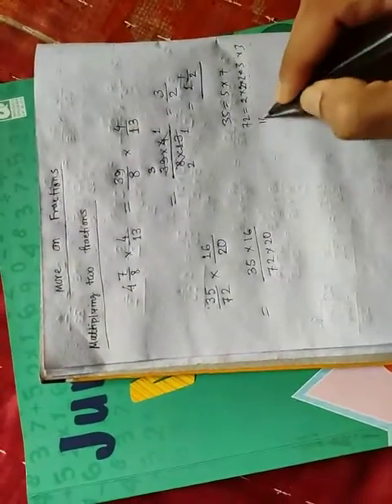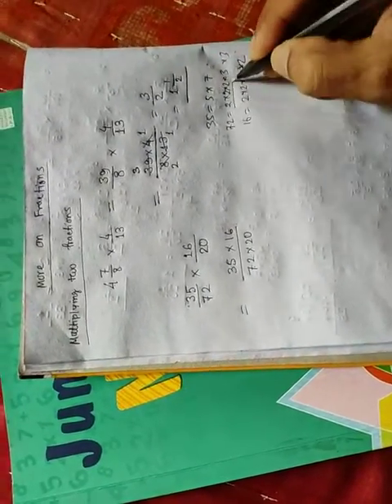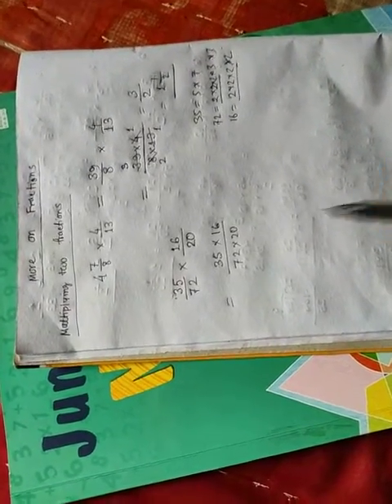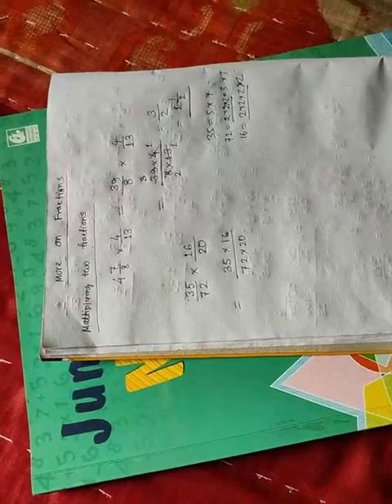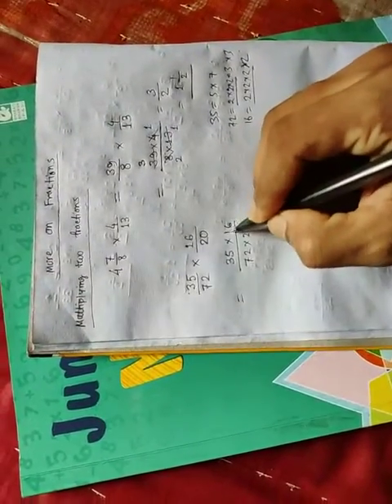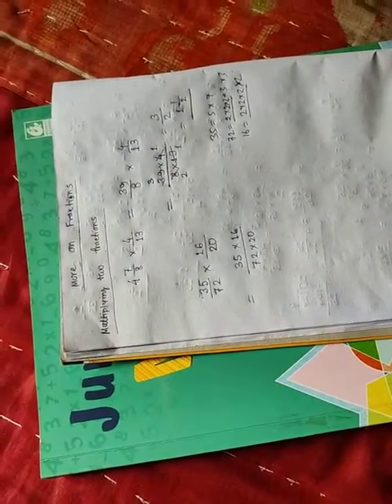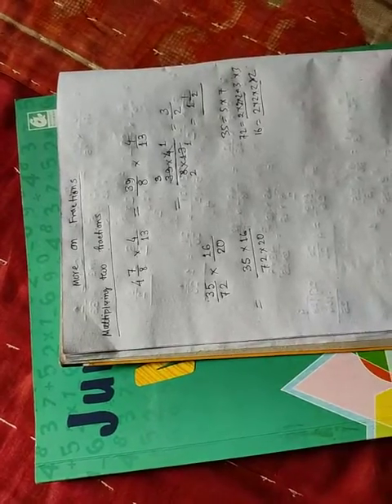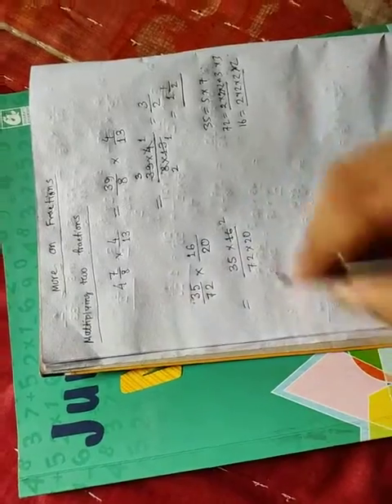More on fractions (multiplication) 8B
Multiplying two fractions